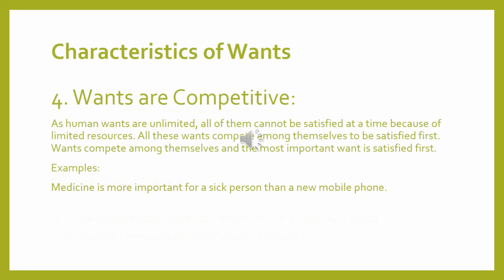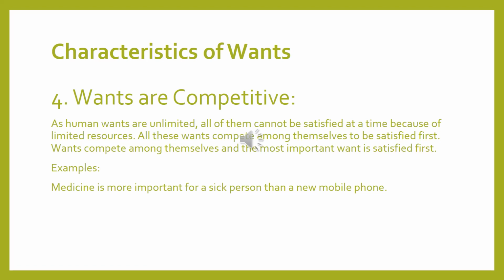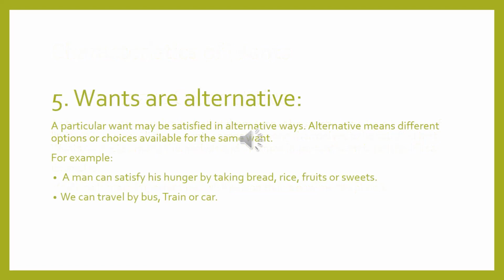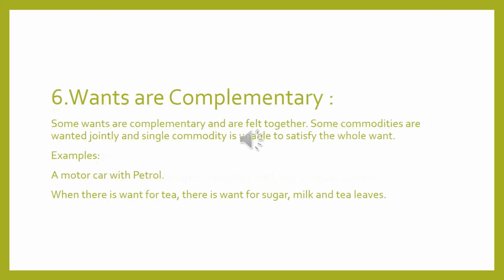Economics 8 W4 L2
Economics-8 Week-4 Lecture-2